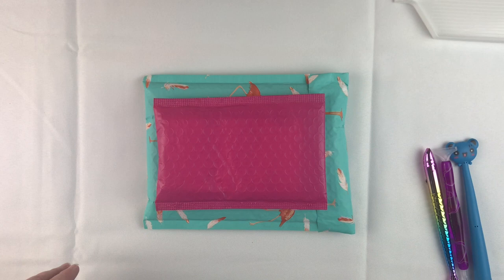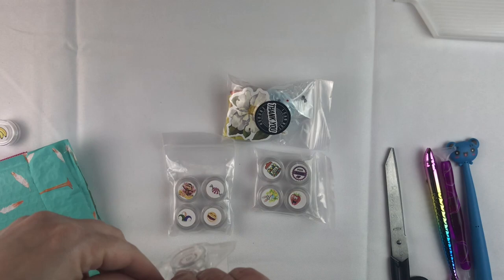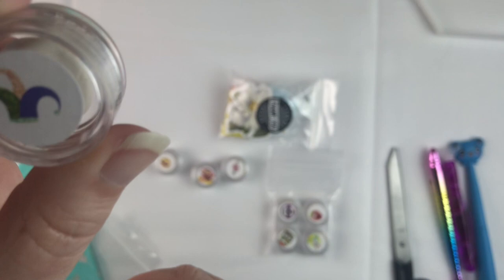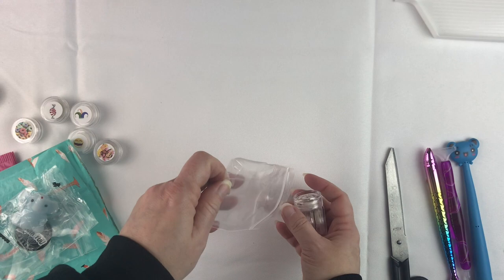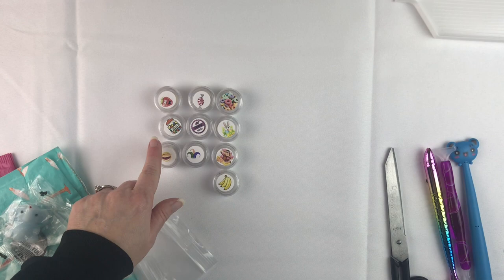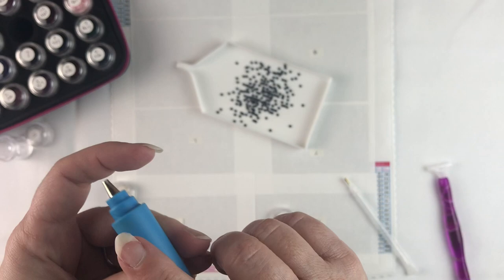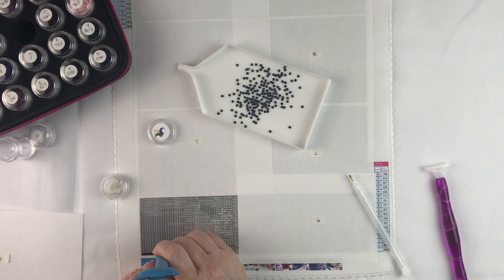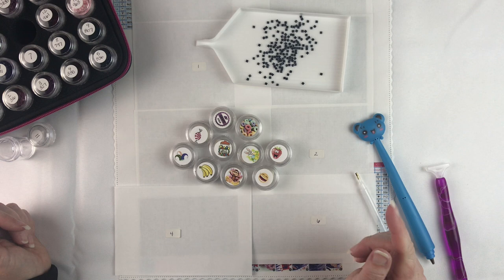Diamond Painting - Tool Unboxing | Excuse Me Designs Wax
💎 Join me as I open sample scented waxes from Etsy shop ExcuseMeDesigns and try them out!  💎

ExcuseMeDesigns Etsy shop